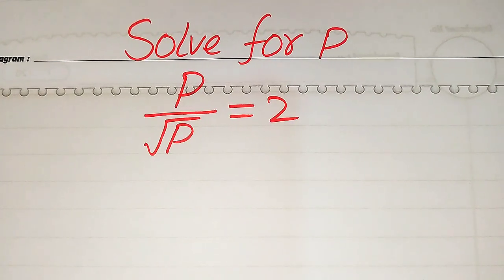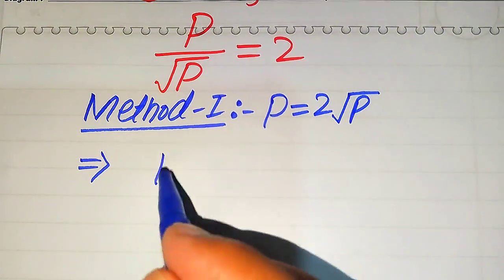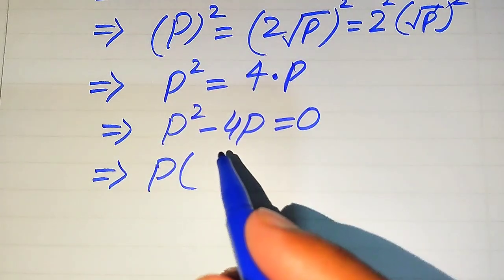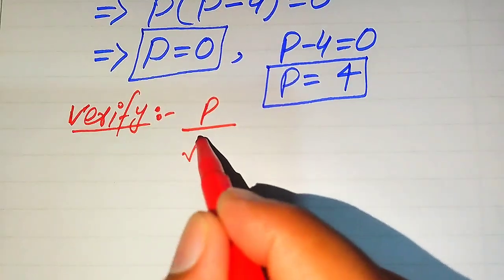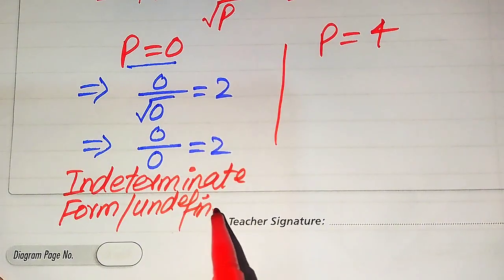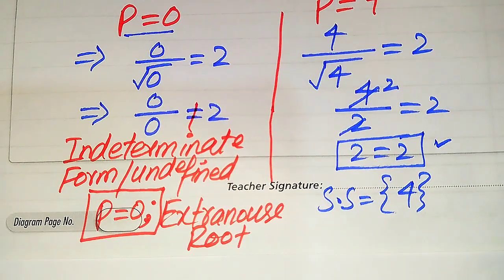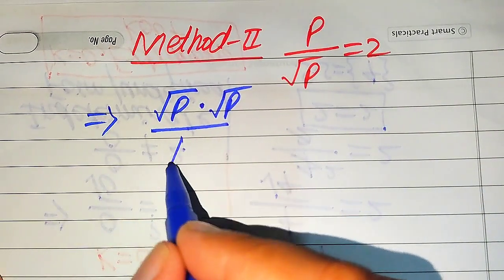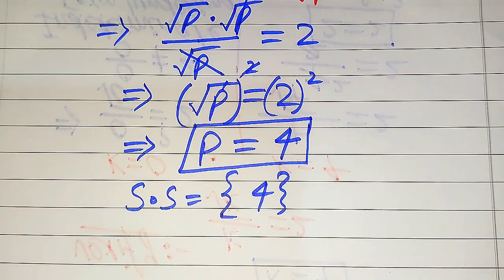Solving a 'Harvard' University entrance exam | Find p?